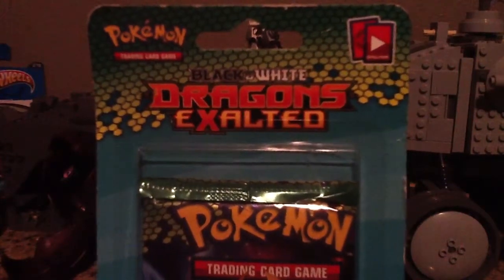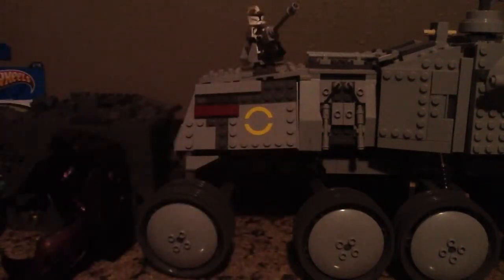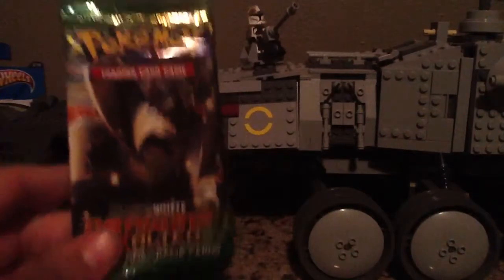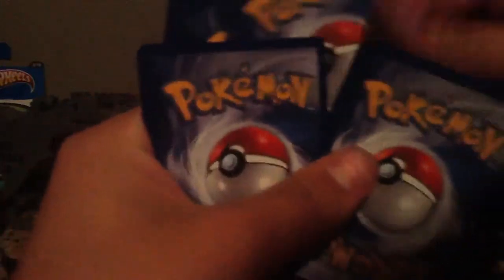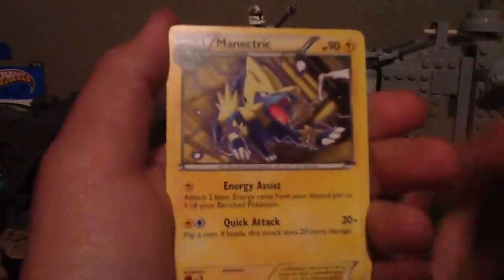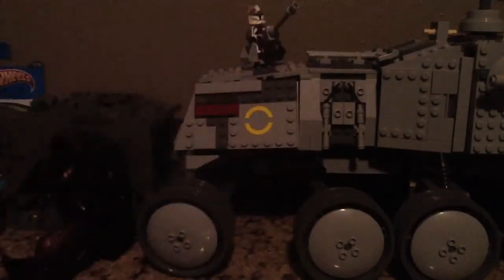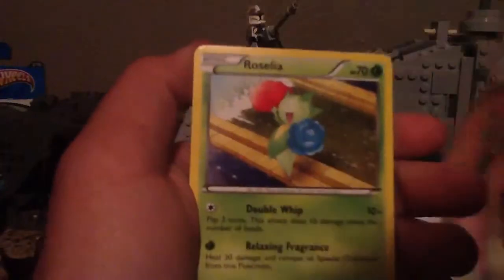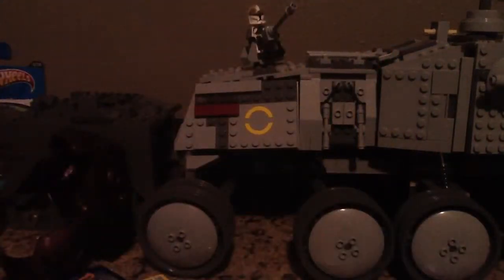Opening 2 Pokemon TCG Dragon Exalted Booster Box